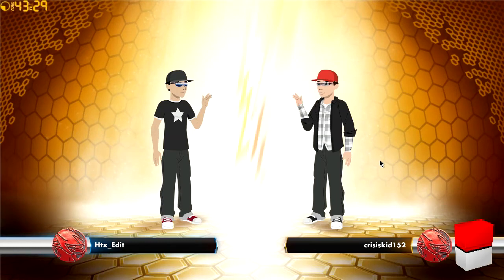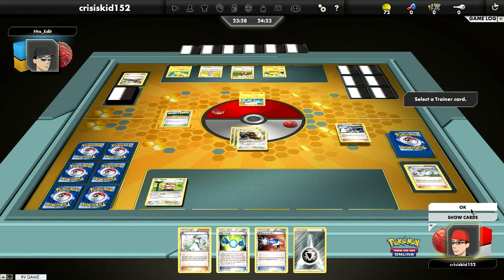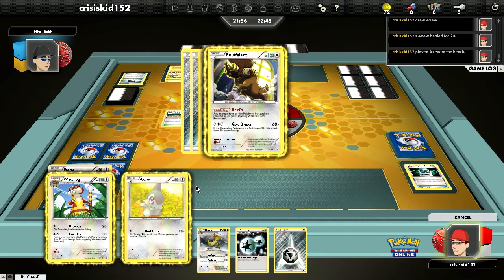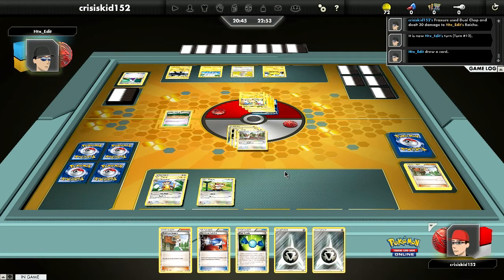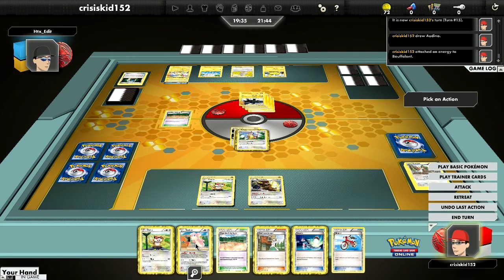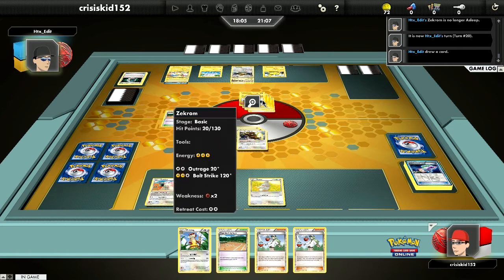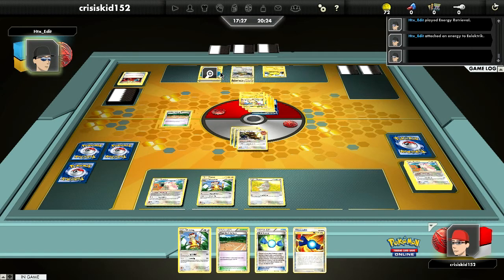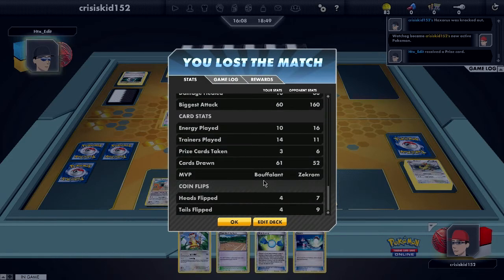Pokemon TCG Online: Colorless Deck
Make sure to leave a like or share it if you like the video, I'd really appreciate it.

My TCGOnline: crisiskid152